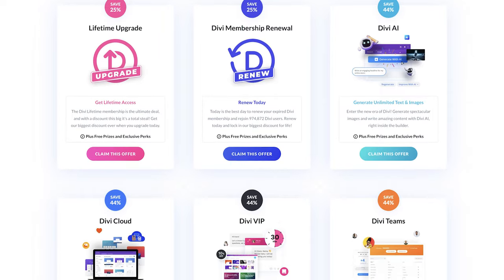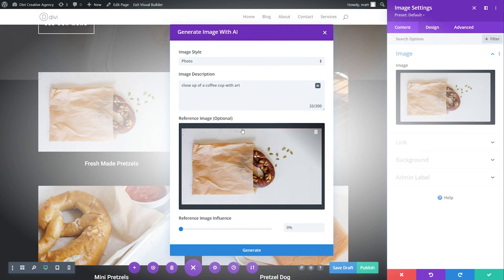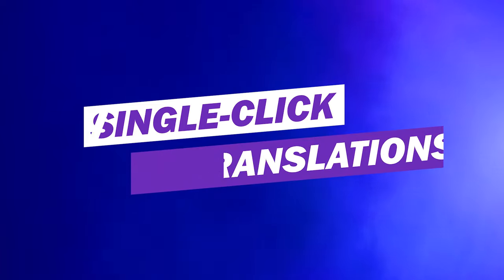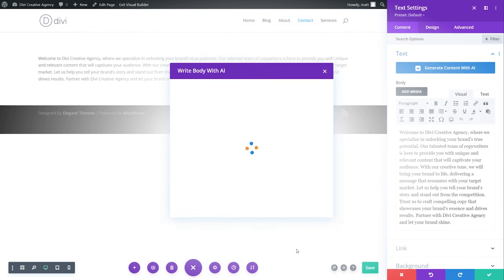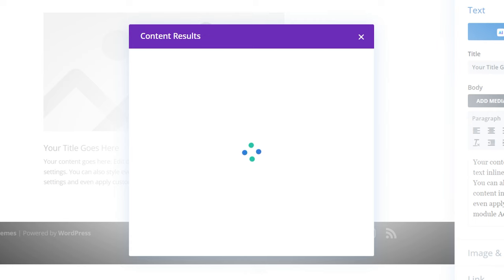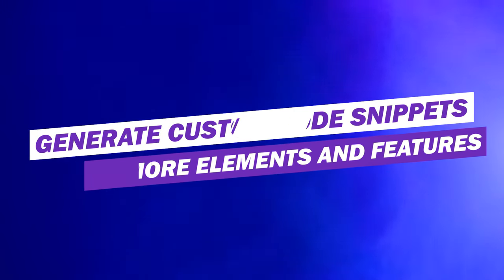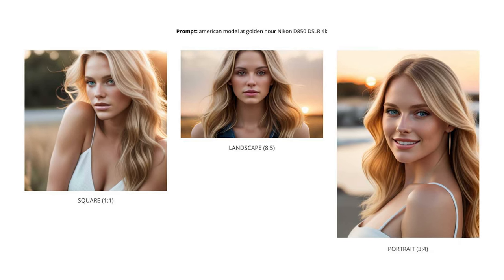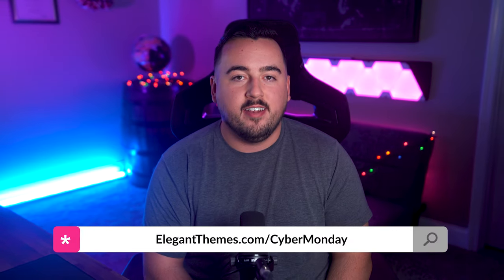⏱️ 15 Divi AI Tips To Design Websites Faster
The Divi Cyber Monday Sale is live! Act NOW to get HUGE SAVINGS on Divi, Divi AI, Divi Cloud, Divi Teams, Divi VIP,  Divi Marketplace Bundles, and so much more! We’re also giving away more than 12,000 prizes worth more than $800,000 with every qualifying purchase! And that’s not even close to everything we’ve got in store for you. For all Lifetime Divi Members and anyone who participates in the sale, we’re giving away exclusive, FREE Divi website packs and a massive slate of additional deals in the Divi Marketplace.

Timestamps ⏰
0:00 Cyber Monday Sale Details
0:44 Quickly Transform a Premade Layout with AI
1:26 Add a Site Title and Tagline to Help Divi AI Understand Your Website
1:54 Let Divi AI Suggest Prompts For You
2:24 Single-Click Text Translations
3:08 Enrich Content with Keywords
3:42 Replace Lorem Ipsum with a Useful Content
4:06 Add Divi-Optimized CSS Styling to Any Module
4:28 Auto-Generate Content for Entire Divi Modules
4:52 Refine Images Using a Reference Image
5:18 Generate Clean and Compatible Code with Divi AI Quick Actions
5:55 Generate Custom Code Snippets for More Elements and Features
6:23 Upscale Images for Ideal Resolution
6:44 Create Perfectly-Sized Images
7:12 Get Image Suggestions Based on the Context of Your Page
7:30 Save AI Code Snippets to Divi Cloud for Instant Access
7:55 Get 44% Off Divi AI
8:16 Outro